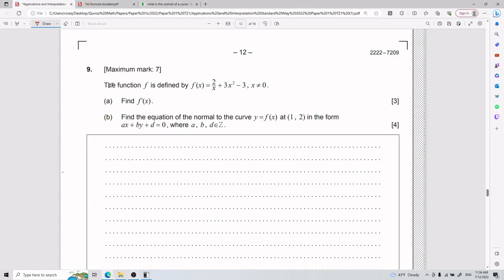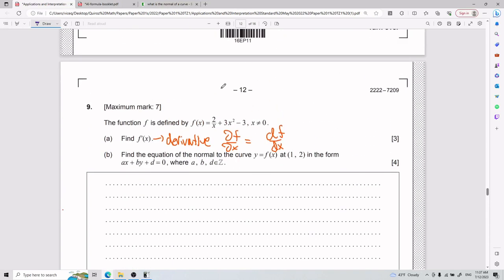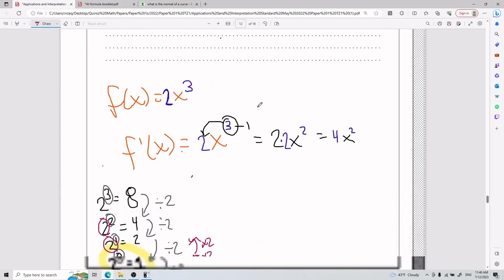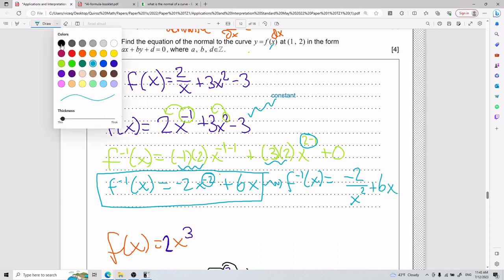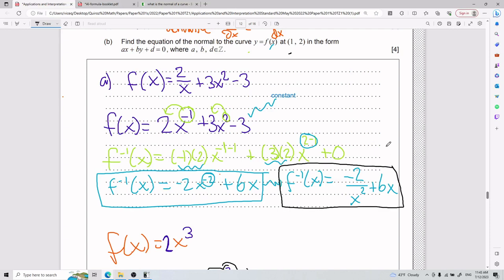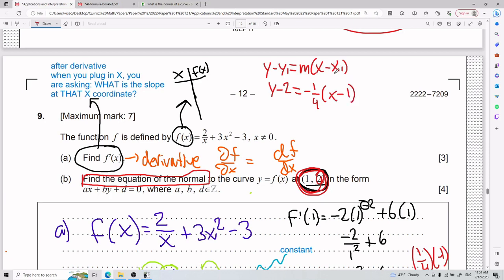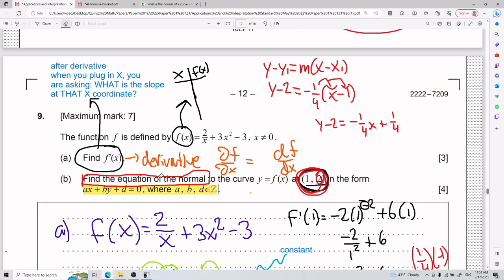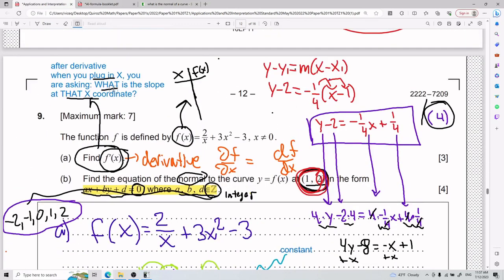IB Math AI SL: Paper 1 Problem 9 (TZ1 May 2022)(Derivative)(Normal to the curve)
Chapters
0:00 Introduction
0:10 Part A (Derivative)
8:45 Part B (Normal to the curve)